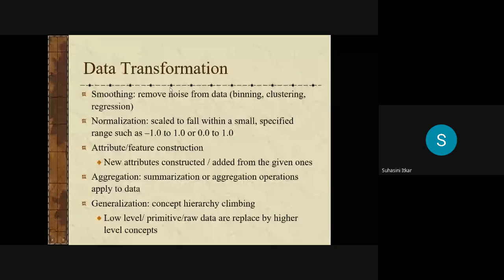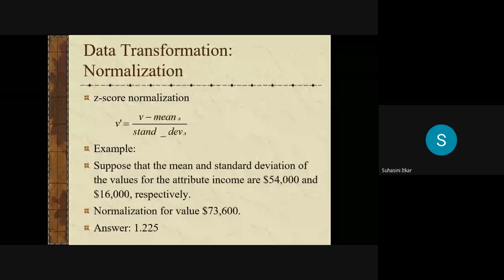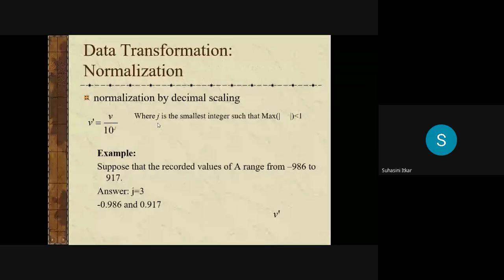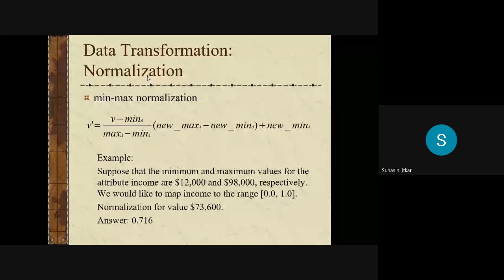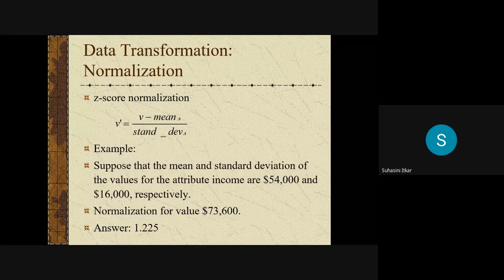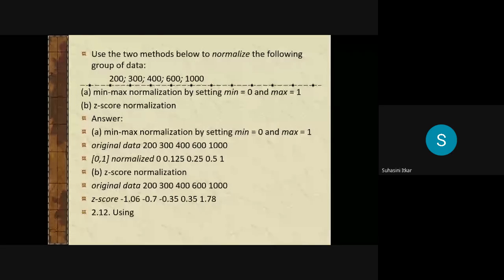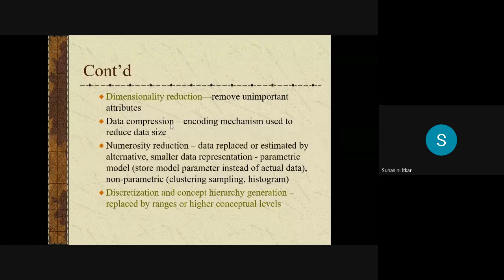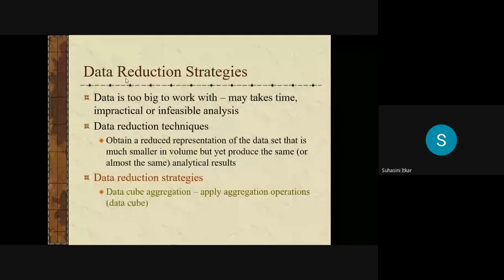Data Transformation By Prof.Dr.Mrs.S.A.Itkar